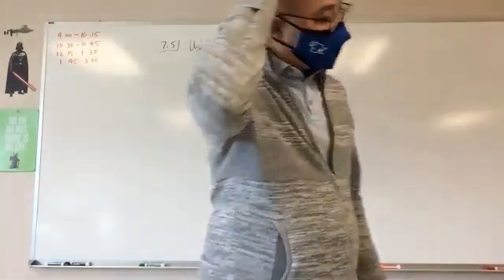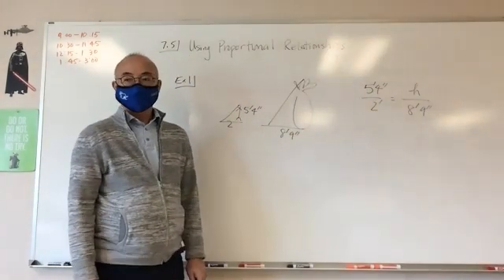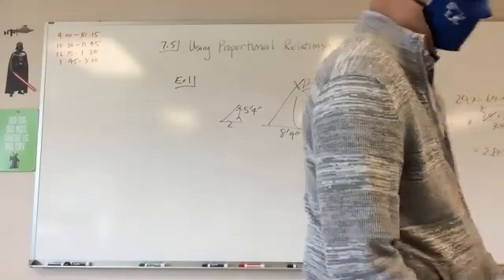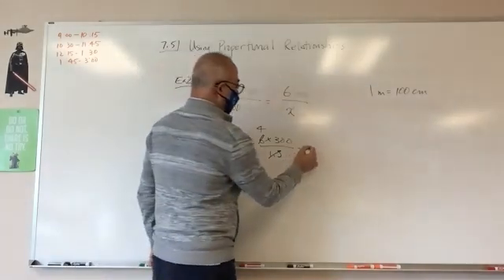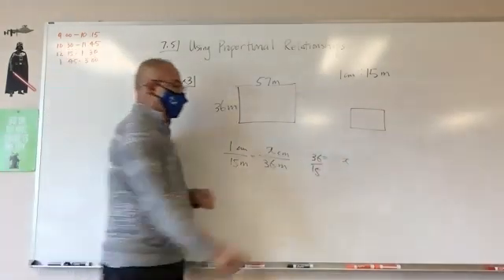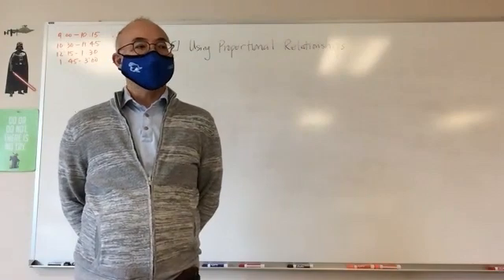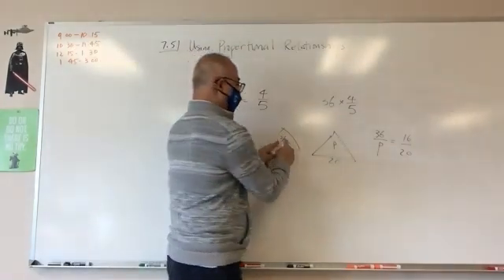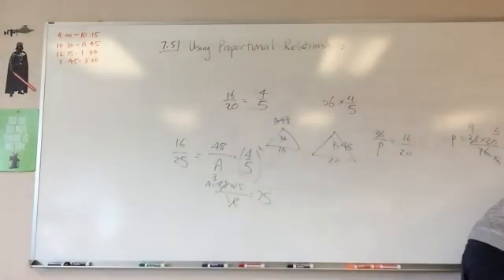Geometry Ch 7.5 20-21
Using Proportional Relationships